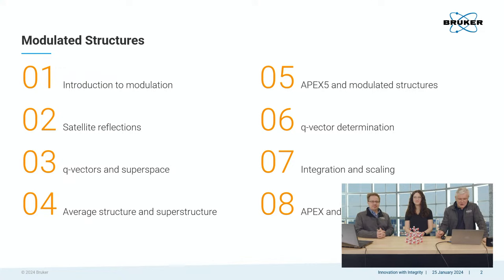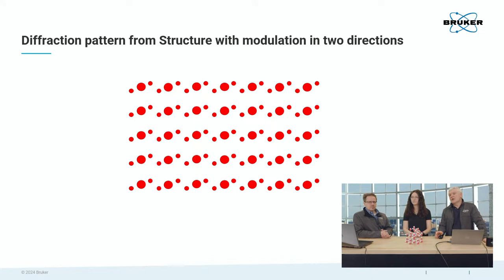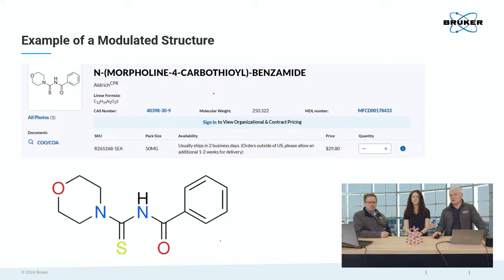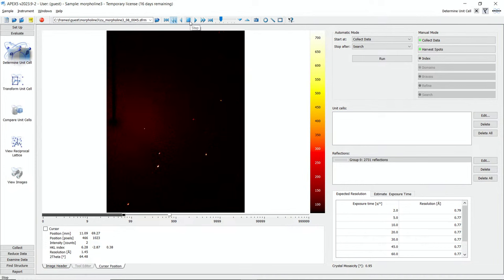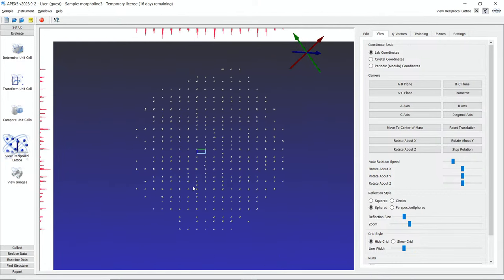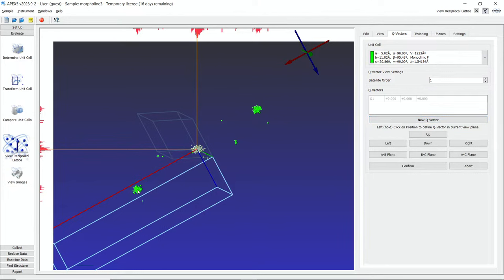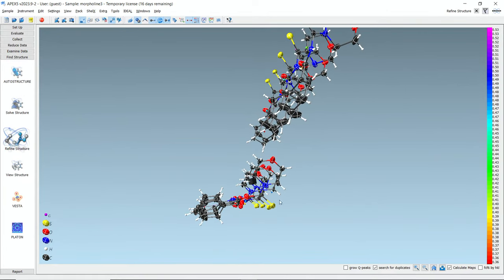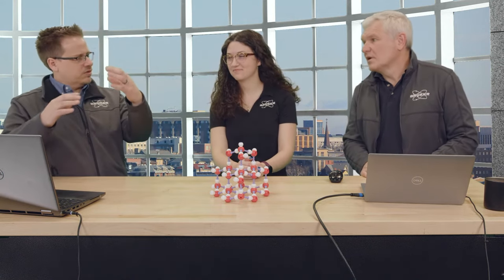Live from the Lab: Modulated Structures: What Are All These Additional Reflections?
Crystal structures typically exhibit periodicity in three-dimensional space that is generated by translational symmetry. The diffraction pattern of these crystals can easily be described with three dimensions. However, sometimes we encounter aperiodic crystals that exhibit long-range order without lattice translation symmetry. In these modulated structures, additional sharp Bragg reflections are produced that cannot be described with only three hkl indices and traditional methods for structure elucidation fail.

In this case, modulation refers to the variation of the atomic sites of an ideal average periodic structure. When the wavelength of the modulation is incommensurate with the average periodic lattice, it disrupts the long-range periodicity, which produces diffraction patterns with additional reflections.

In this Live from the Lab episode, we will present an example of an incommensurately modulated structure and its diffraction pattern and set the stage for identifying, indexing, and determining the structure using a higher dimensional approach. As always, we will take your questions live at the end of the episode!